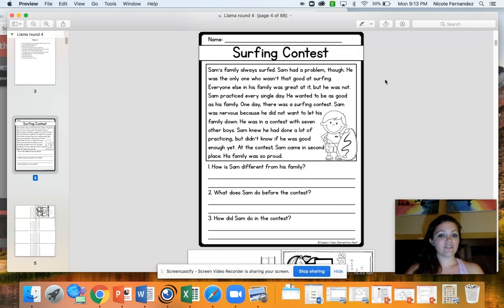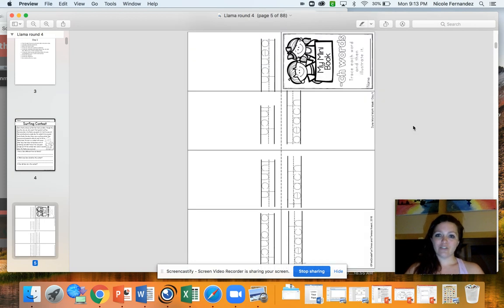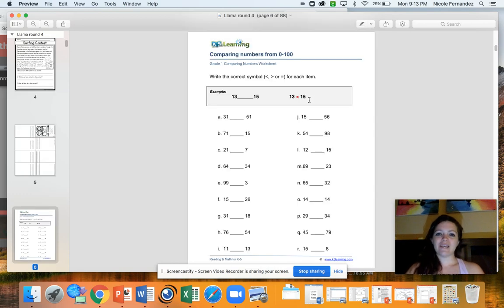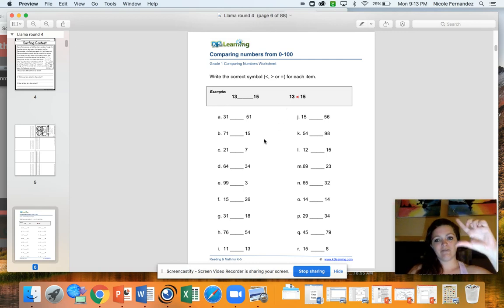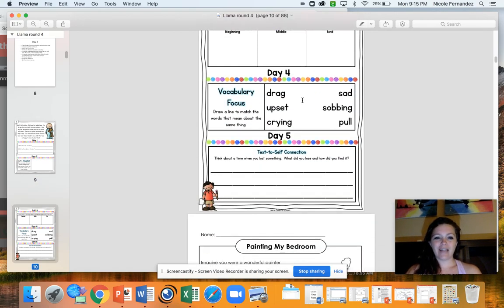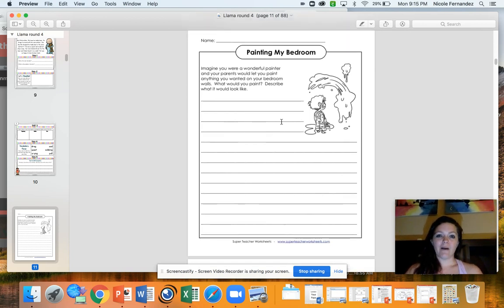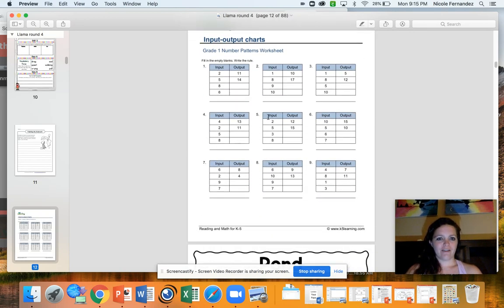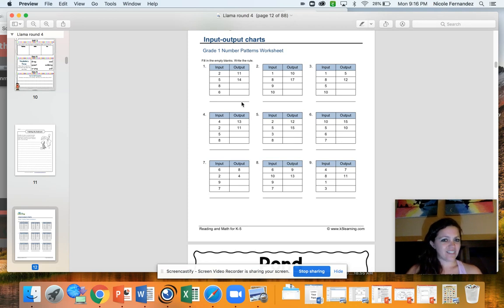Llamas Round 4 Day 1 & 2